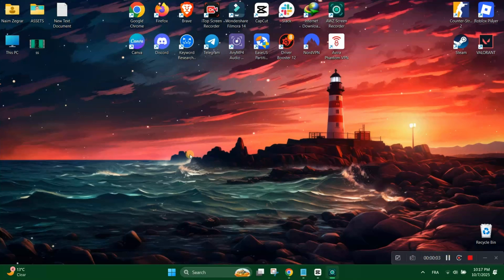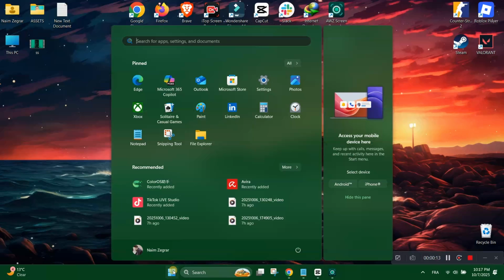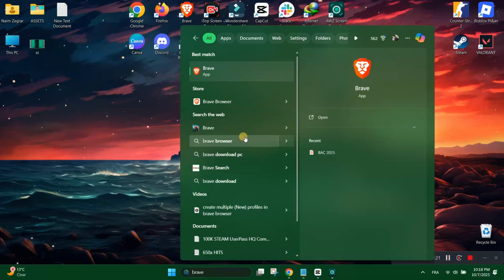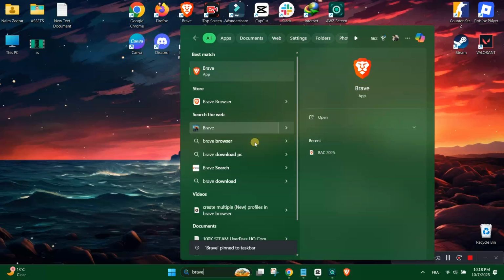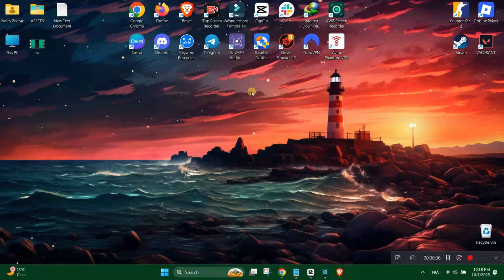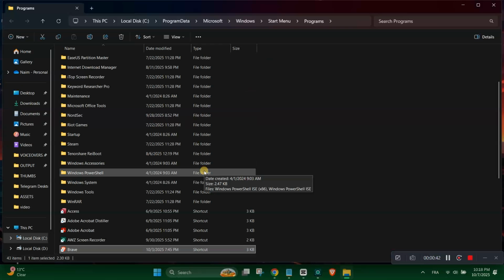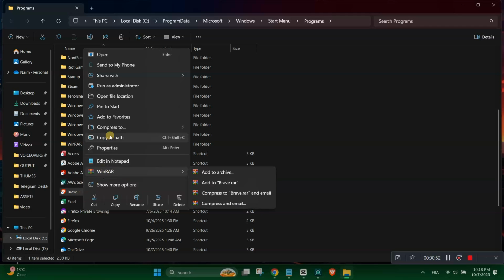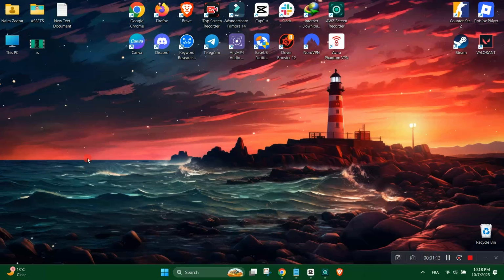How To Add App Shortcuts to Desktop in Windows 11!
Want to quickly access your apps on Windows 11 desktop? 🖥️
In this tutorial, you’ll learn how to add app shortcuts to your desktop in Windows 11 step by step — perfect for faster access and improved productivity.

You’ll discover how to:
📌 Create desktop shortcuts for apps installed from Microsoft Store or PC
⚙️ Pin apps directly to the desktop or taskbar
💡 Customize shortcut icons and names for easier navigation
🛠️ Move or organize app shortcuts efficiently on your desktop
🖱️ Use right-click and drag methods for quick shortcut creation

This guide is perfect for Windows 11 users, students, professionals, and anyone wanting a faster workflow on their PC.